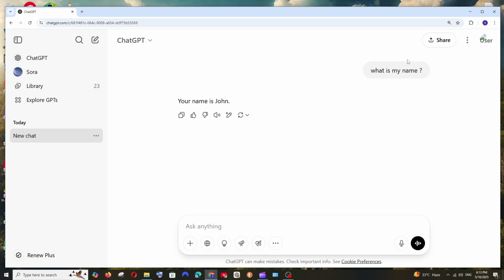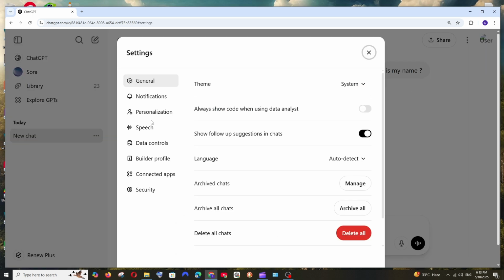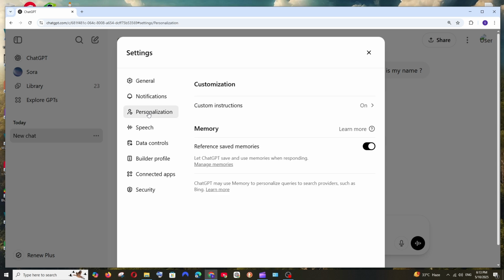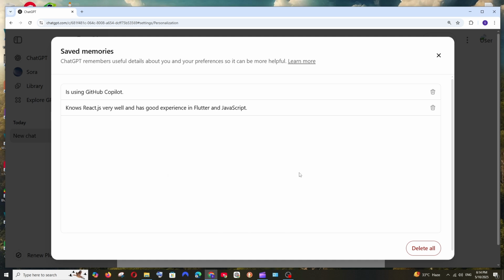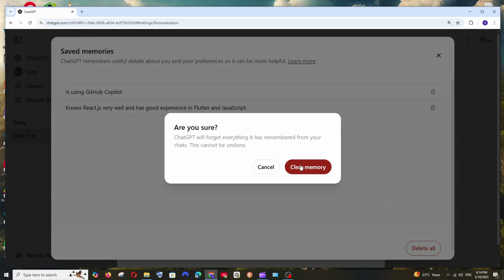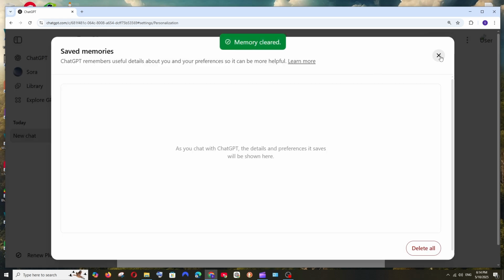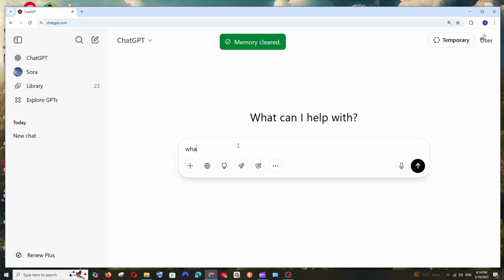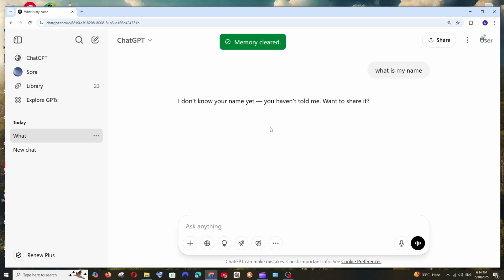How to Clear ChatGPT Memory Completely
In this tutorial we will see how to delete and clear chatgpt memory